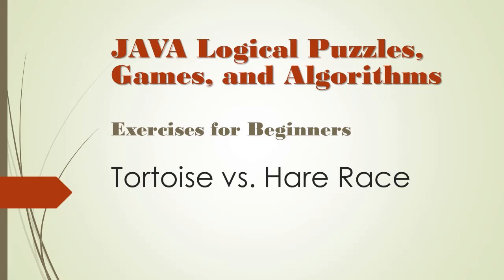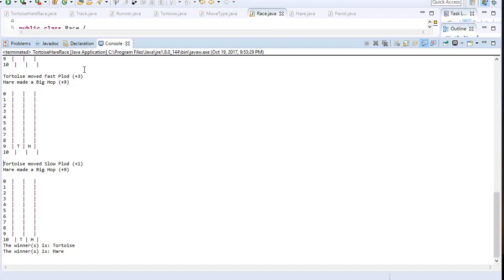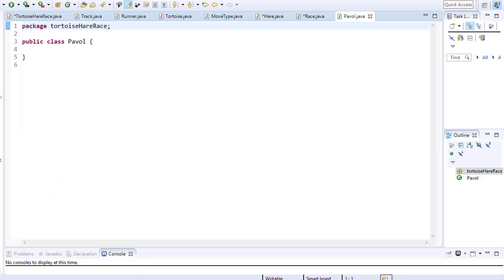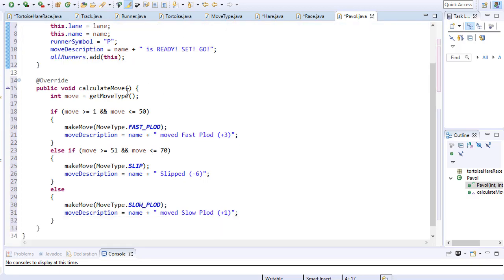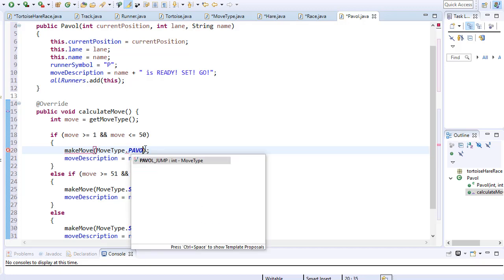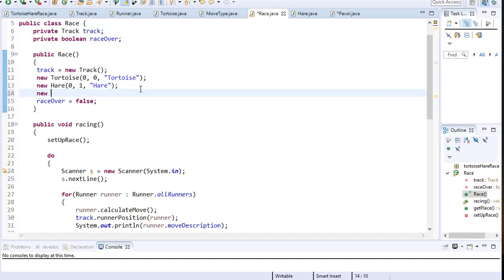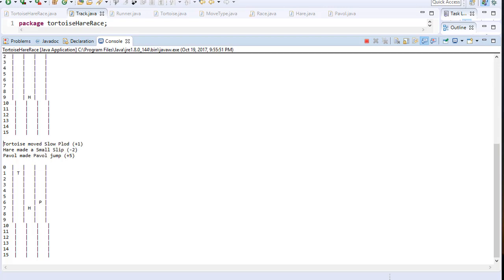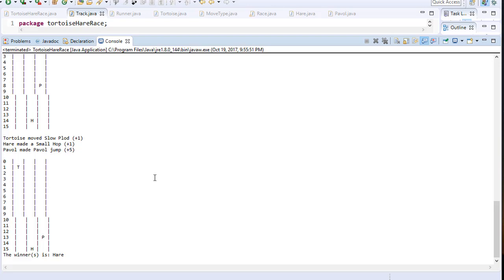Java Logical Puzzles, Games, and Algorithms: Tortoise vs Hare Part 6